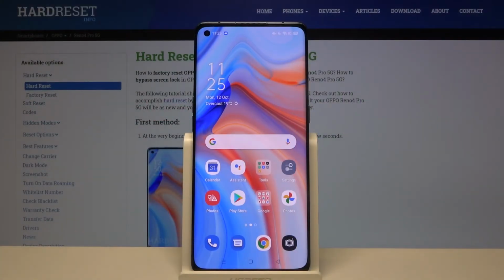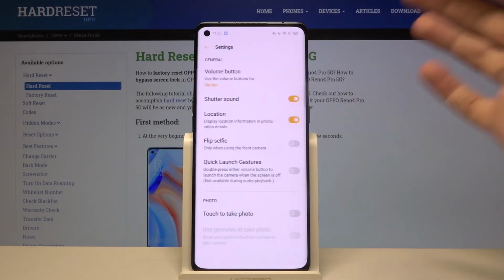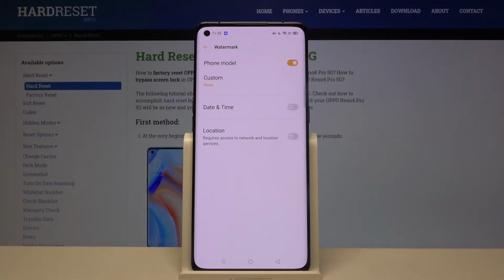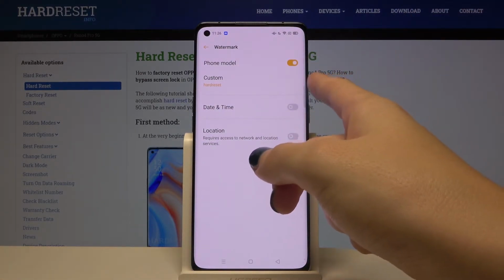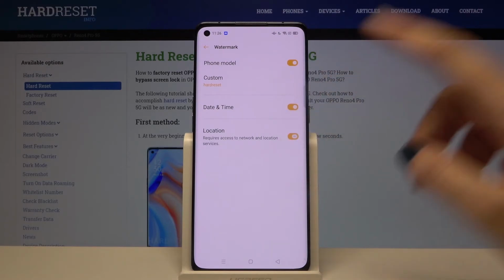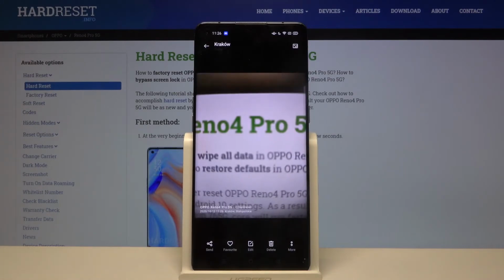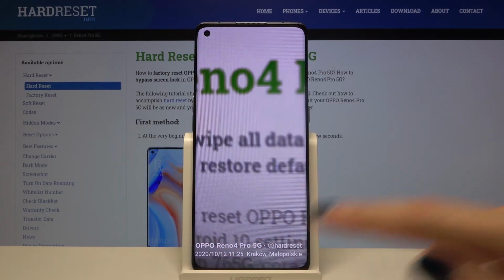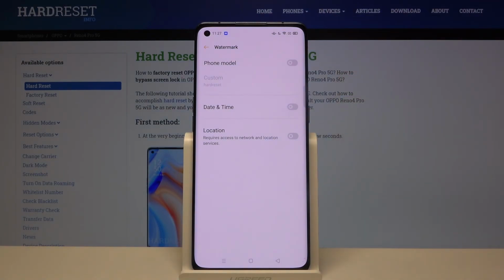How to Manage Camera Watermark on OPPO Reno4 Pro – Set Up Watermark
Learn more info about OPPO Reno4 Pro:
If you want to learn how to manage a watermark in a camera in OPPO Reno4 Pro, check out this tutorial. Follow our instructions and find out how to rename a watermark and change its size and shape. With the watermark you will be able to take care of your copyrights, so create your own awesome and unique watermark. Discover what the camera in OPPO Reno4 Pro hides - visit our YouTube channel and find lots of interesting tutorials there.